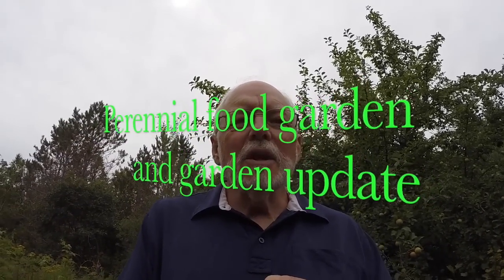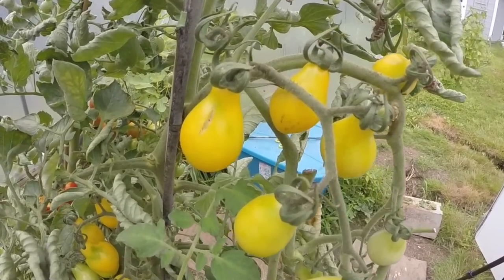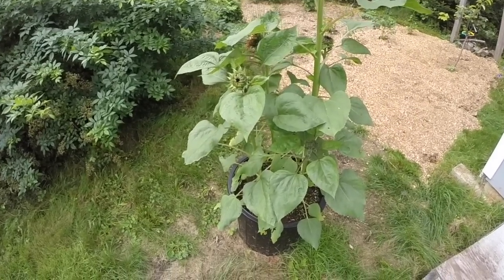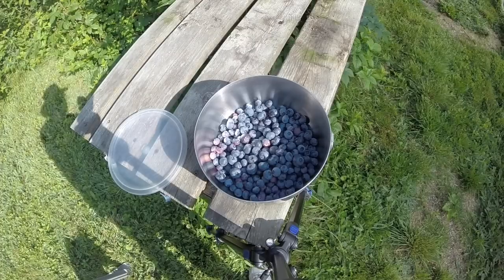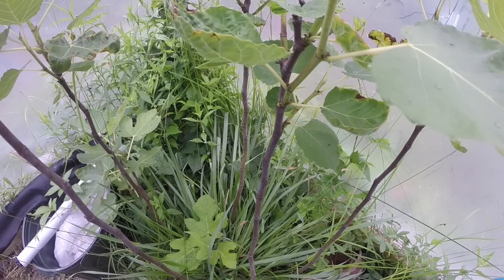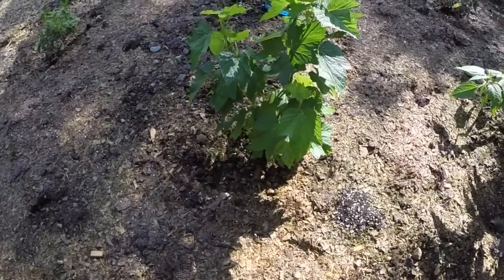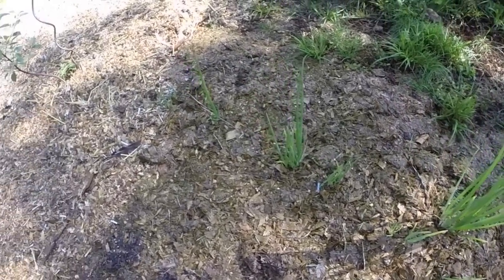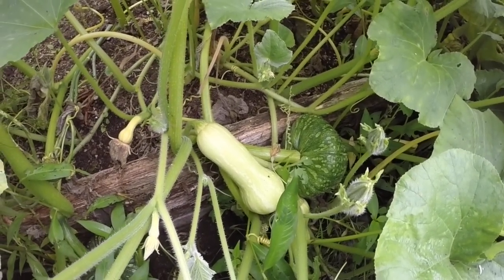Perennial food garden and garden update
I've been planting perennial fruit and vegetable plants in my new sheet mulched area for some time now but haven got around to showing it in a video until now. I recently cleaned out the large chicken coop and aded to the size of the sheet mulched area. A look at some of the fruit that is ready to pick and in the hoop house the grapes are ripening, the chillies are doing well and I have the largest eggplant I've ever grown.

 Plant List 2014
Items with (*) have been planted.
1. Early Butternut Squash *
2. Baby Leaf Blend Mixed Greens *
3. Kossak Kohlrabi *
4. Blue Curled Scotch Kale *
5. Black King Eggplant *
6. Fremont Cauliflower *
7. Rendero Cabbage*
8. Merlin Beets *
9. Stevia*
10.Italian Dark Green Parsley *
11.Bouquet Dill *
12.Penny Series Violas - Citrus Mix – Jump Up – Penny Lane Mix *
13.Tomcat Pepper *
14.Patio Star Squash *
15.Veseys Basil Blend*
16.Broadleaf Chives *
17.Monte Gusto Beans*
18.Totem Organic Belgian Endive *
19.Big Bomb Chilli *
20.Thai Chilli *
21.French Marigolds from Rob Bob in Australia *
22.Cuthbertson Mix Sweet Peas *
23.Gardeners Delight Tomato *
24.Calypso Cucumber*
25.Carrot Bolero*
26.Rutabaga York Turnip*
27.Broccoli Gypsy*
28.Swiss Chard Fordhook Giant *
29.Cucumber Rocky*
30.Cayenne Pepper *
31.Uncle David's Dakota Dessert Squash*
32.Crown Pea*
33.Ne Plus Ultra Shelling Pea*
34.Velour Bush Snap Beans*
35.Ethiopian Lentils*
36. Cara Potatoes *
37. Covington Sweet Potatoes*
38. Spanish Round Black Radish*
39. Shanghai Express Goji Berries. *
40. Yellow Pear Tomatoes *
41. French Shallots  (Sets)*
42. Spanish Onions (Sets*
43. Dwarf Banana - Musa acuminate *
44. Olive - Olea europea *
45 Coffee - Kona Coffea *
46. Lemon Coriander*
47. Basil - Petra Red*
48. Basil - Lime*
49. Green Soup Celery*
50. Pak Choi - Dwarf Canton White
51. Parsnip – Guernsey *
52. Salsify- Mammoth *
53 Swedish Swede *
54.Pawpaw Asimina Triloba
55. American Elderberry Sambucus Canadensis
56  Jumbo Thornless Blackberry *
57  Good King Henry *
58  Jerusalem Artichokes *
59
60  Goumi Elaeadnus Multifora
61 Orange Thyme *
62 German Winter Thyme *
63 Redleaf Amaranth*
64 Lettuce New Red Fire *
65 Hardy Cherry Juliette *
66 Hardy Cherry Crimson Passion*
67 Hardy Cherry Romeo*
68 Potato Russian Blue*
69 Potato Yukon Gold*
70 Potato Chieftain*
71 Potato Sleglinde*